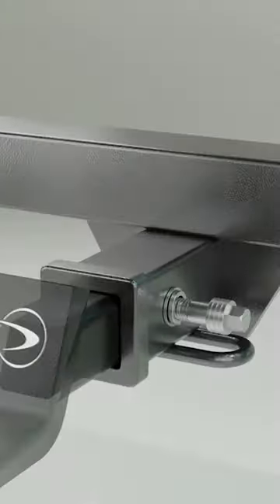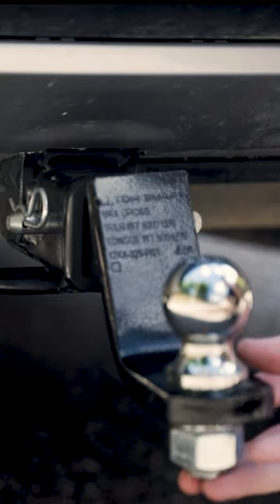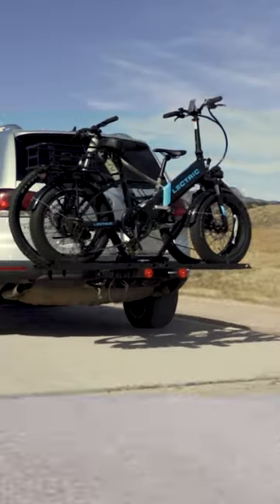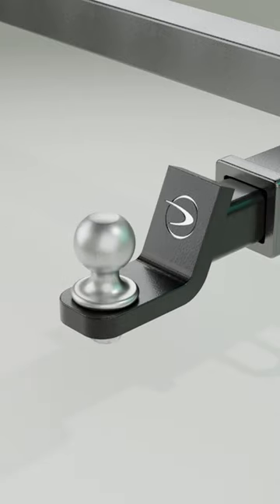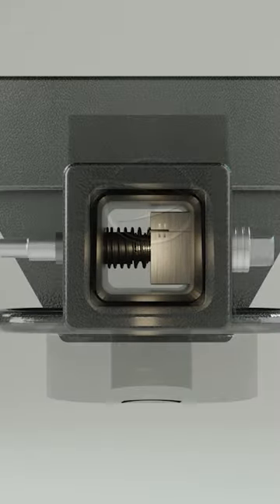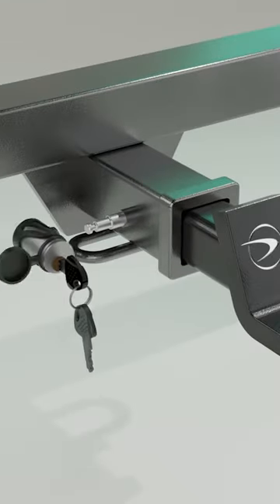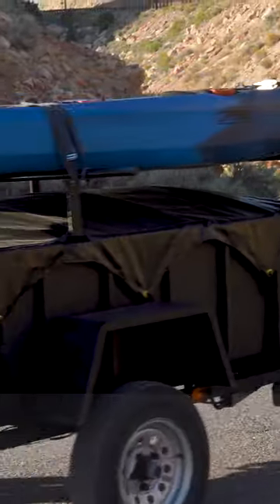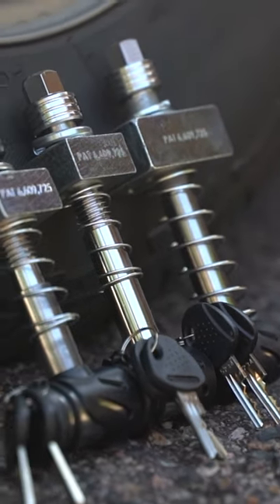Stop the Noise! Silent Hitch Pins by Let's Go Aero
The Silent Hitch Pin® provides silence and peace of mind by removing noise and distracting motion on the hitch. Available in 1.25in, 2in 2.5in, and 3in these hitch pins work in any hollow tow device.